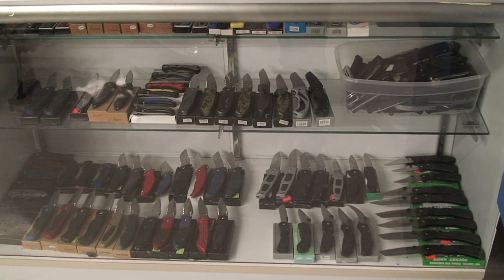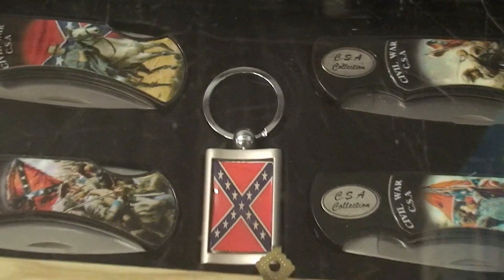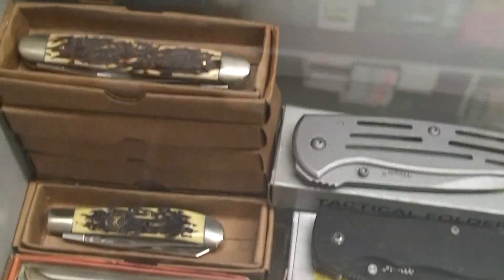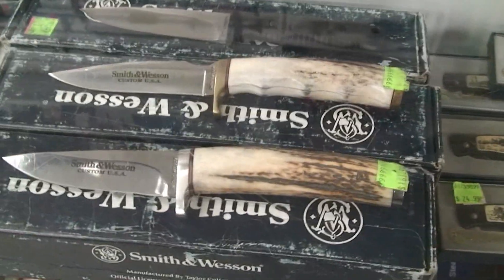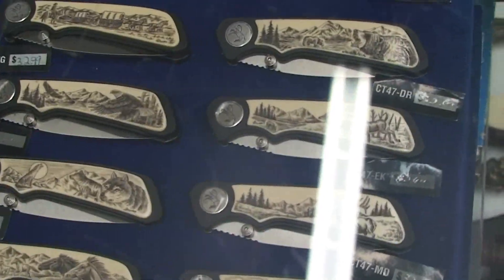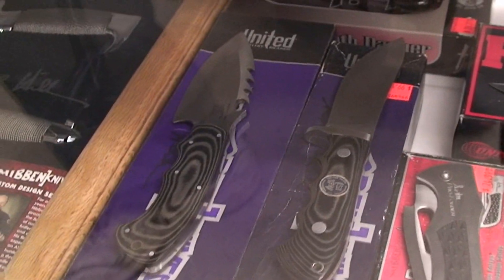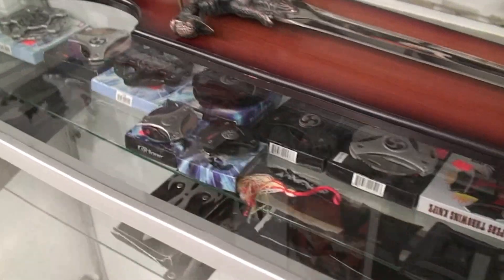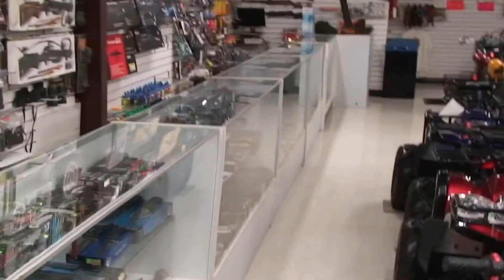Knife Display (Knives in Lafayette, LA) Blaze Powersports and Outdoors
The South's Finest Cutlery Display-Knives and Swords. Martial Art Supplies, Crossbows, Blowguns, Paintball Guns, CO2 Refills, Airsoft, Personal Safety and Security Products, Pepper Spray, Stunguns, Tasers, T-Shirts, Electric Ride On Toys, ATVs, Dirtbikes, Gokarts, Scooters, Puka Jewelry.  Exotic and Great Gifts.